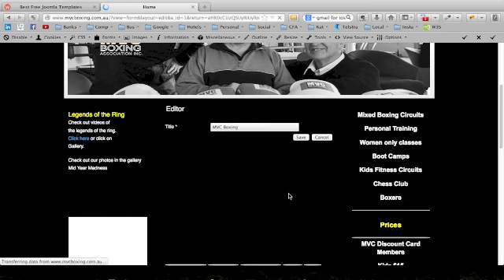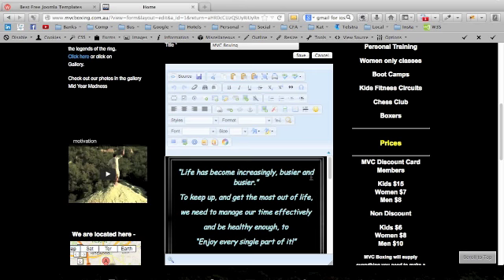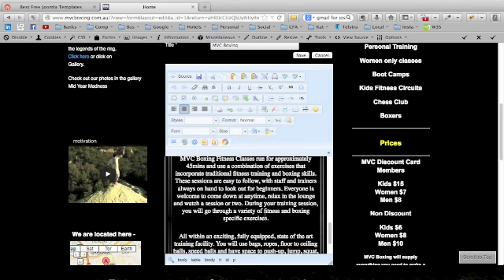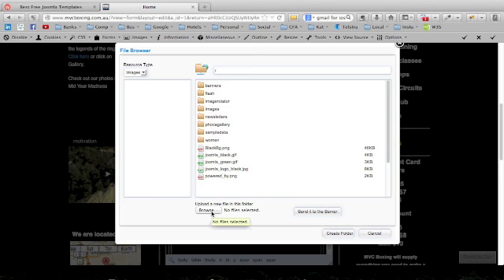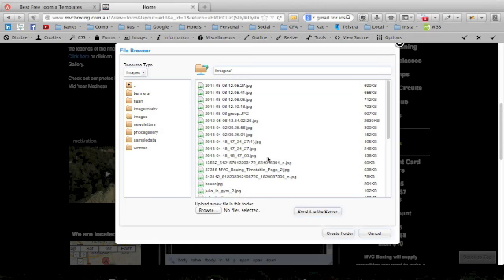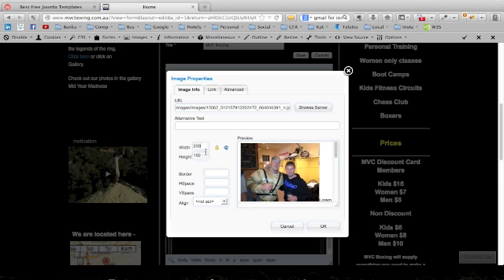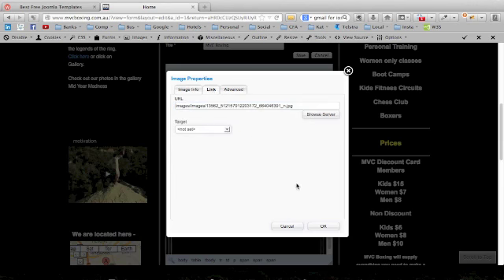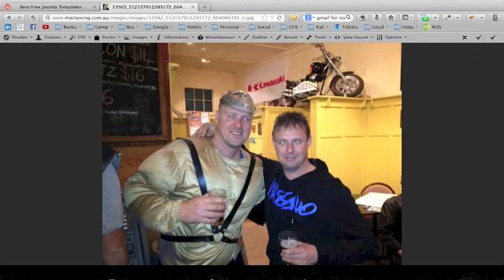Part 1 Editing